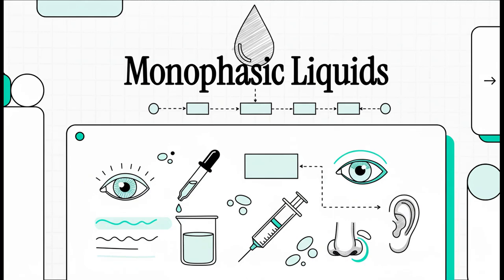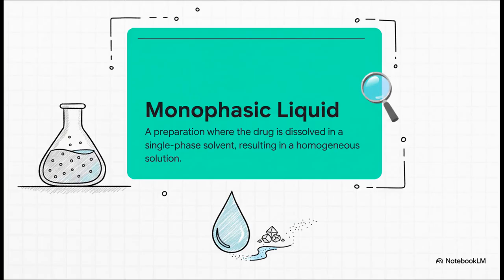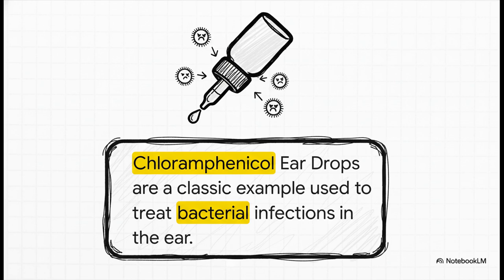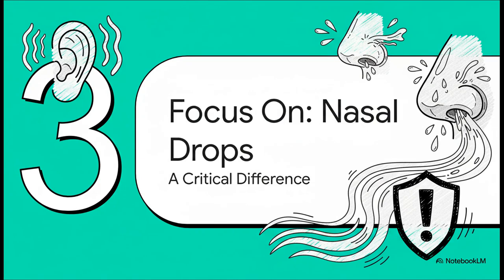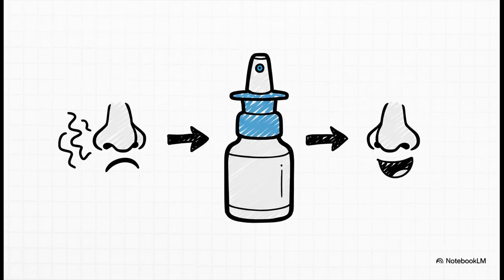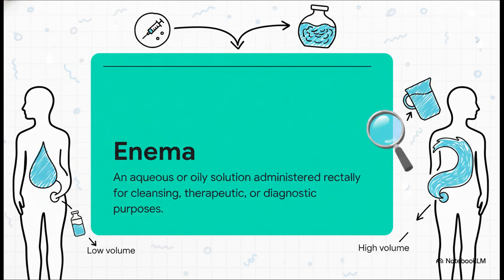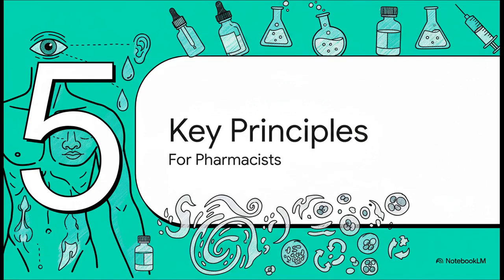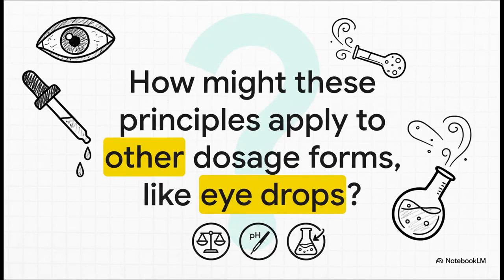Monophasic Liquids in body cavity